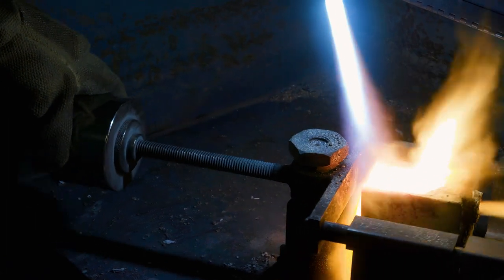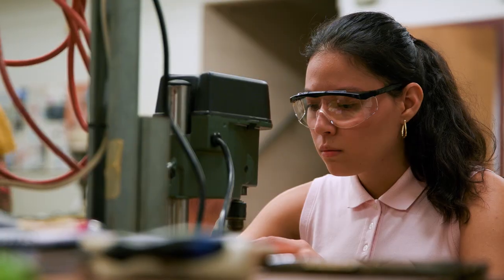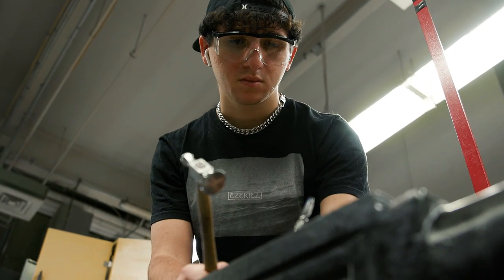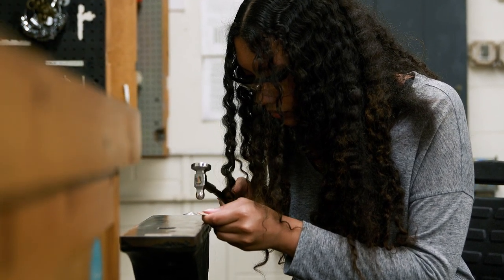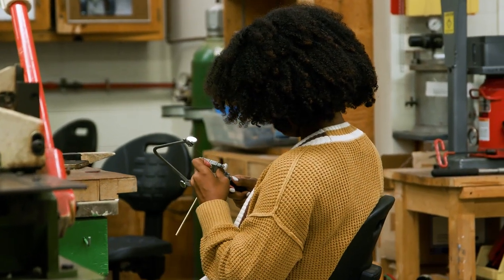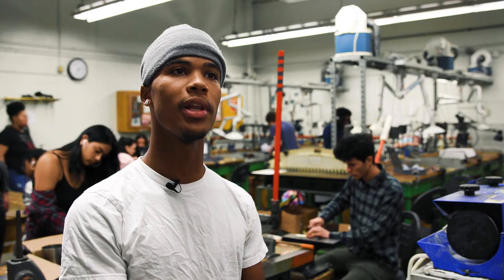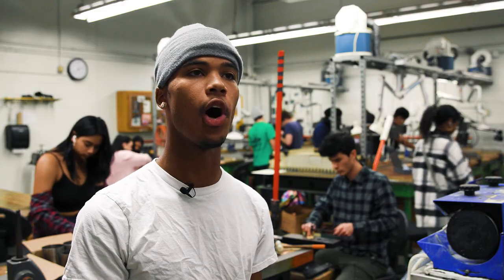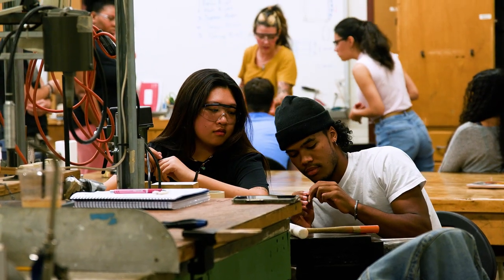My Favorite Class | Intro To Metals And Jewelry 💍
"You learn how to handle a lot of different tools and a lot of different skills," says junior mechanical engineering major Francisco Lora. "At the end you have a polished piece of jewelry that you made with your own hands, and you get a sense of pride from that."

Nicholas Ioannou | Senior | Radio/Tv/Film